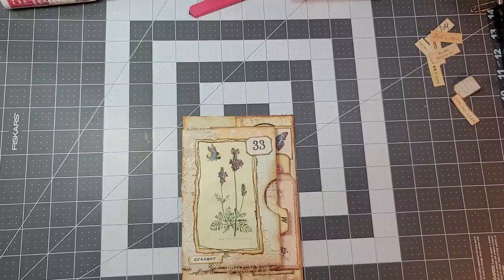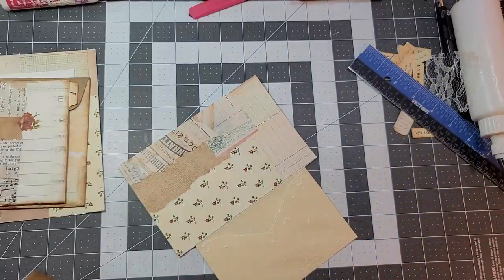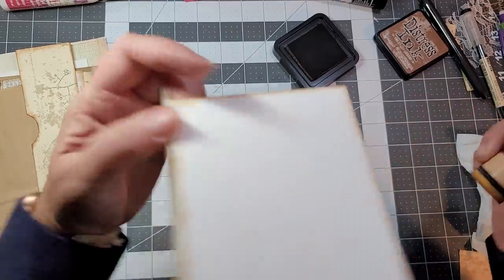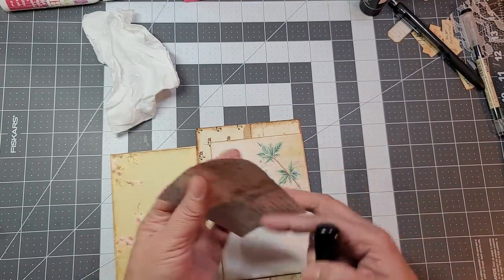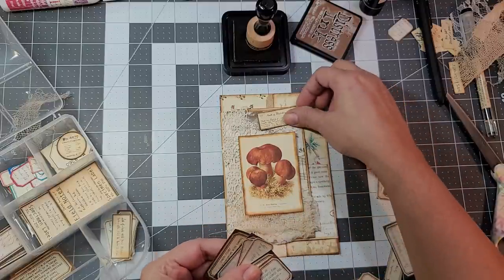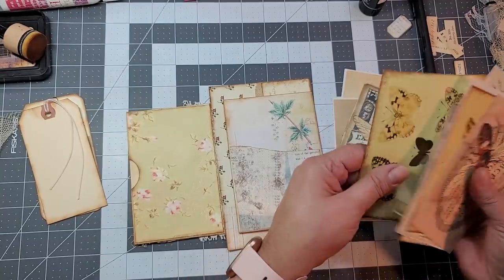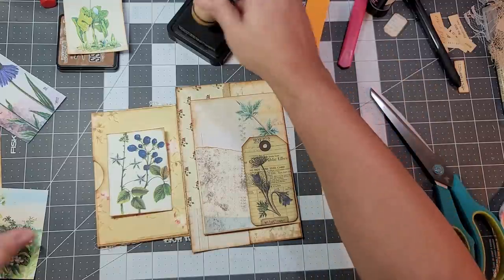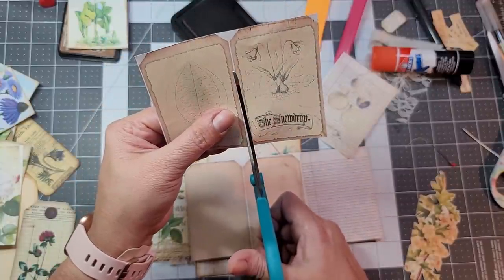Craft with Me|Making Pockets Pt. 2